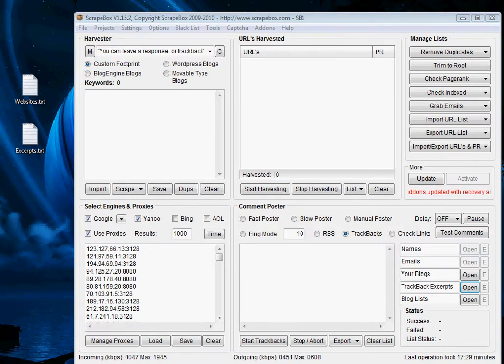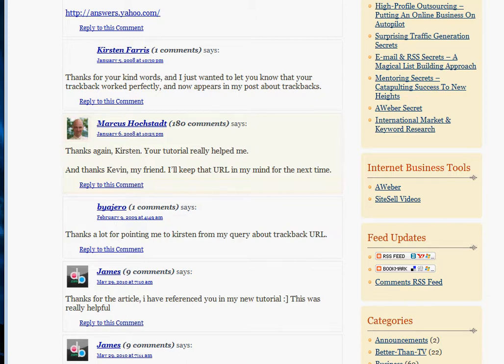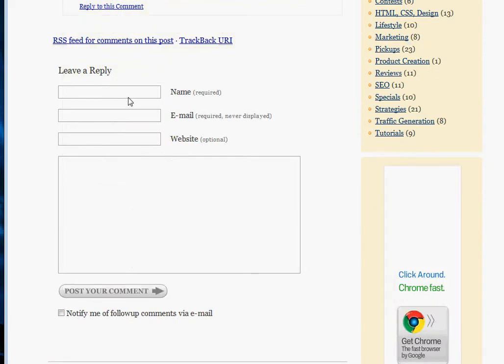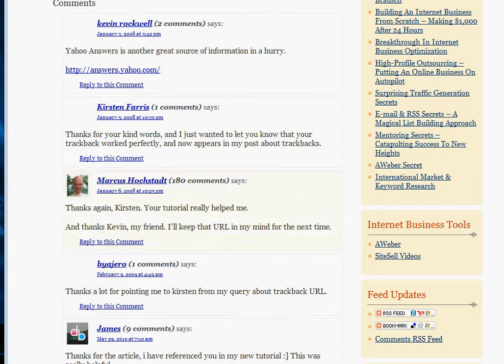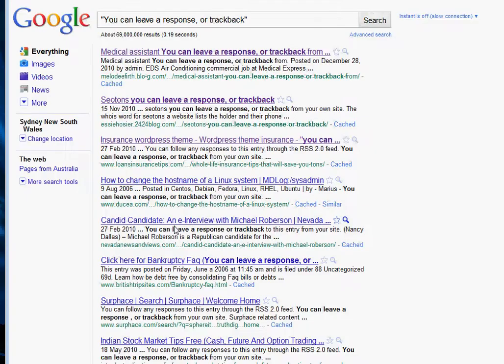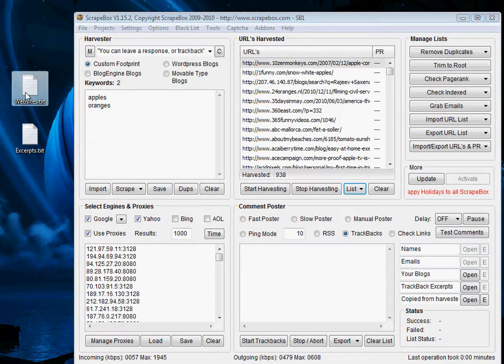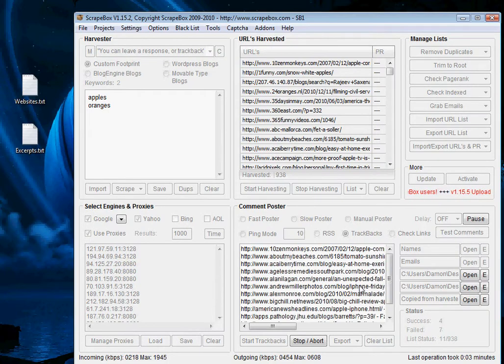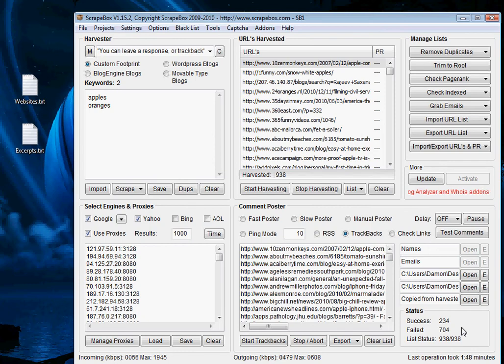SB Elite Using Trackbacks For Tailored Anchored Linkbacks